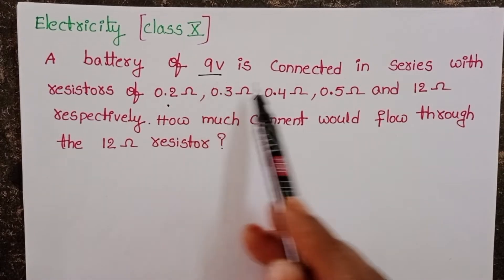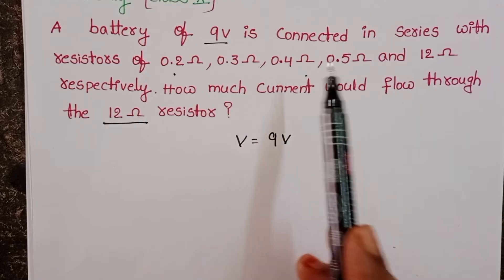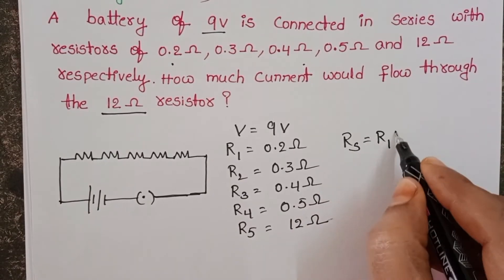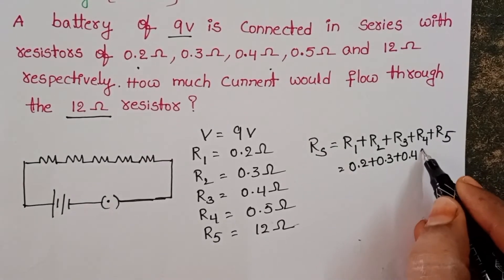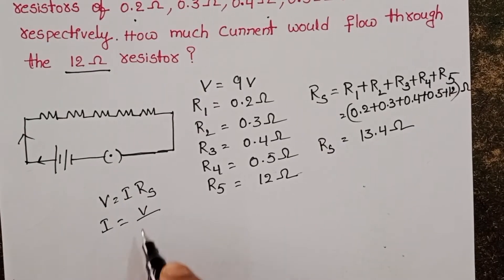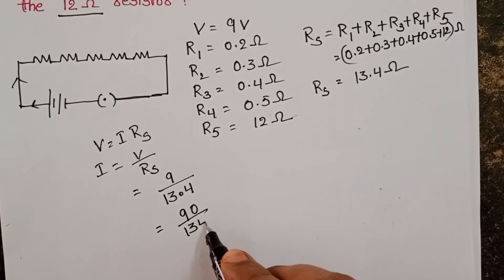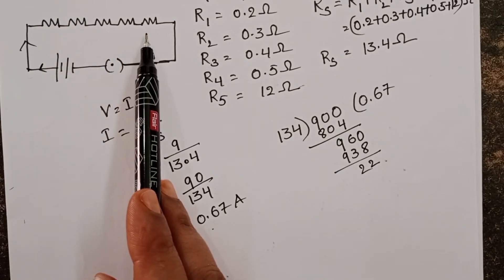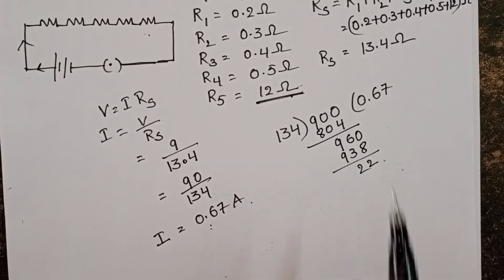A battery of 9v is connected in series with resistors of 0.2ohm,0.3ohm,0.4ohm,0.5ohm and 12 ohm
A battery of 9v is connected in series with resistors of 0.2ohm,0.3ohm,0.4ohm,0.5ohm and 12 ohm respectively.How much current would flow through the 12 ohm resistor?